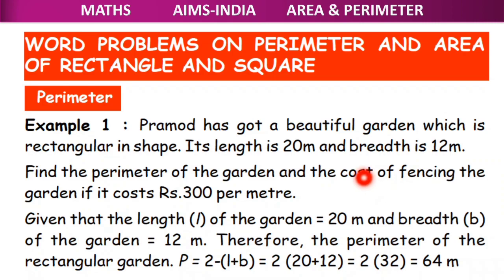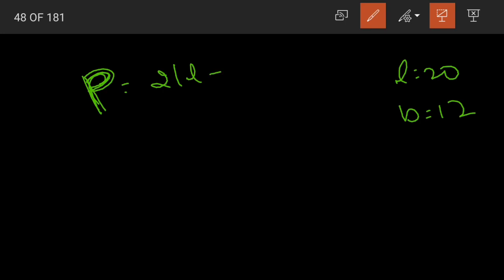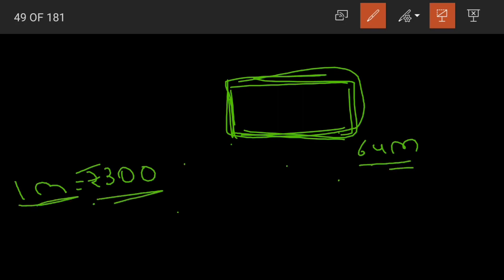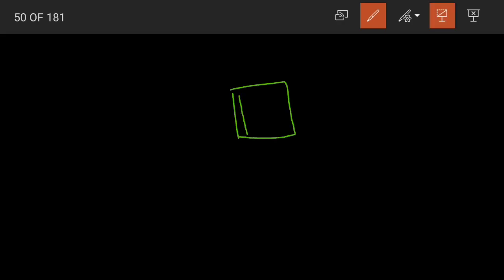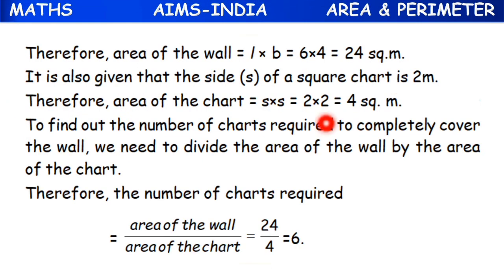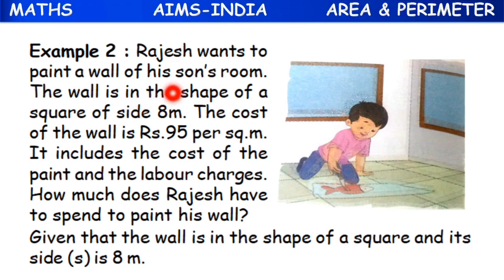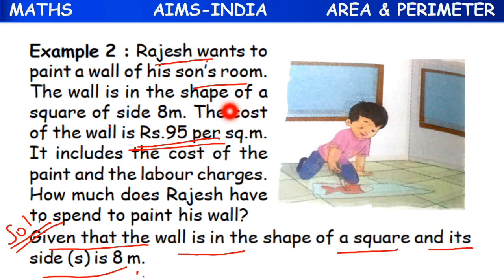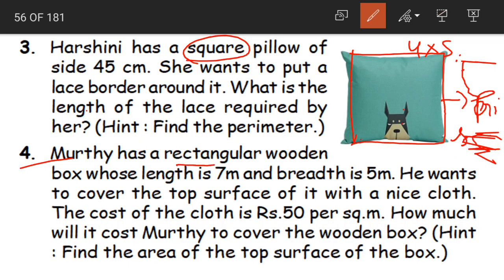5TH | MATHS | MENSURATION | PART 06 | AIMS-INDIA